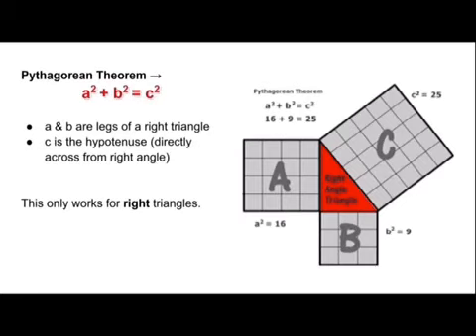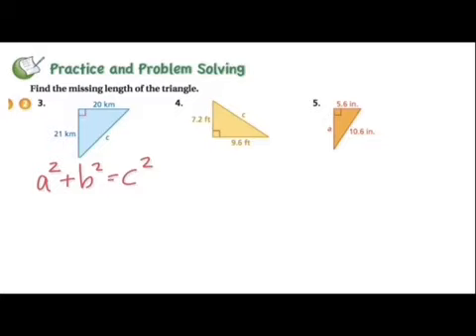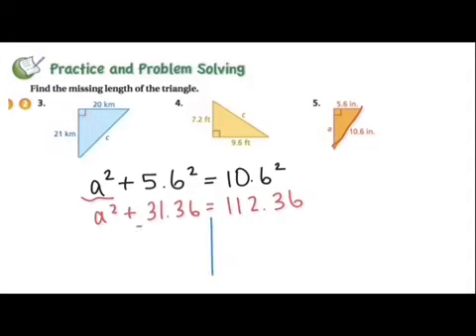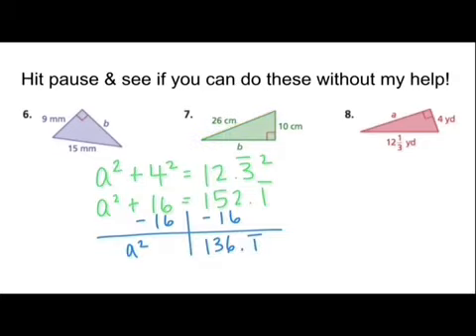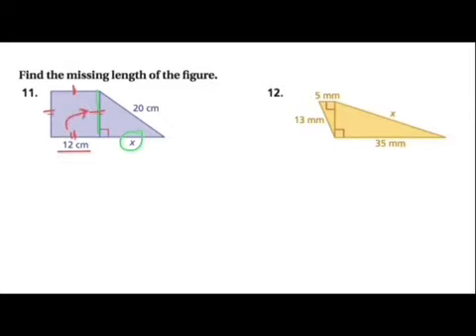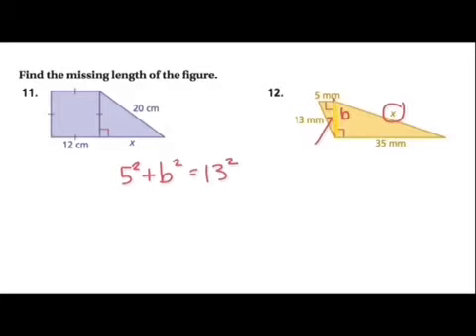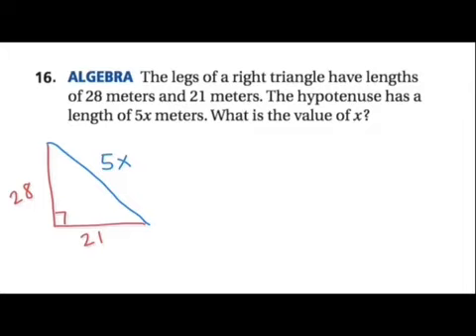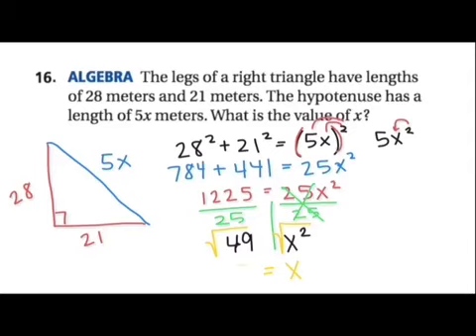Algebra - Pythagorean Theorem Intro